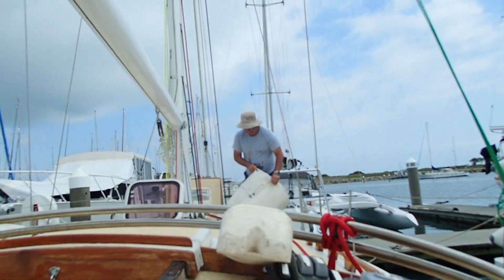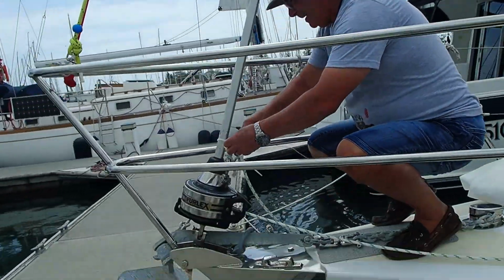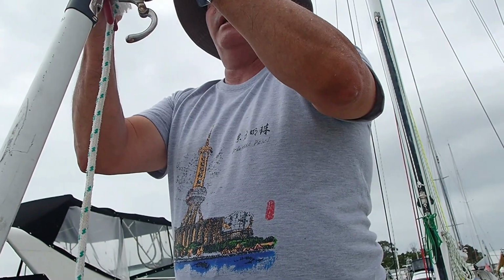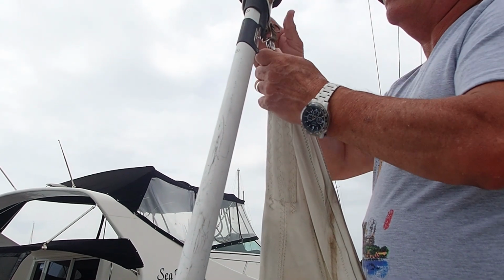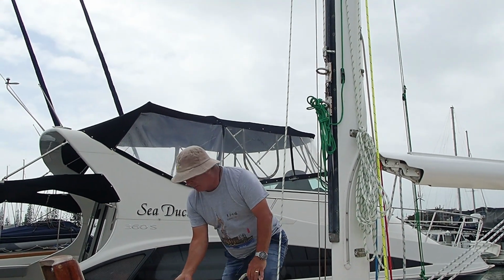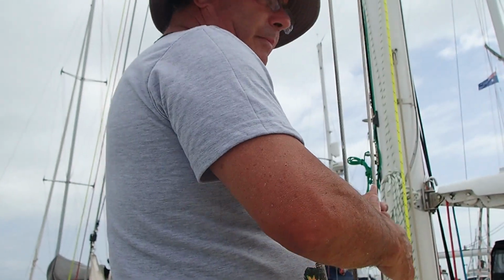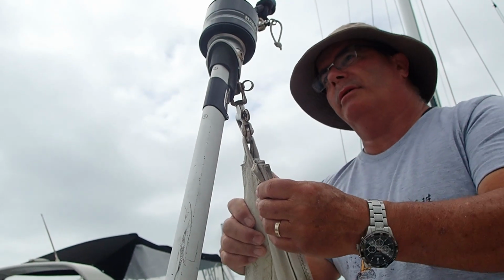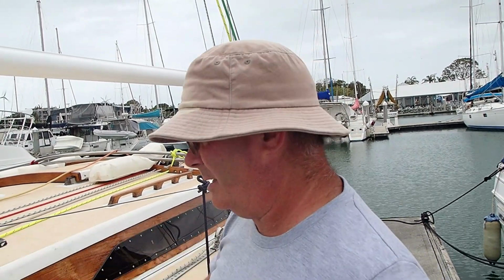IN'S & OUT'S OF PUTTING THE HEADSAIL ON - STILL ISSUES WITH THE MAIN. Ep. 25, Sailing with Huon Cry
G’day everyone,

Kim and John
 All music is from soundstripe:
Love in 88 – Matt Wigton
A New Man – Heartland Nights
Outside In – Sounds Like Sander
Cascades Of Love -Tide Electric
What You Need – Tide Electric
Escaping Light – Aaron Sprinkle.